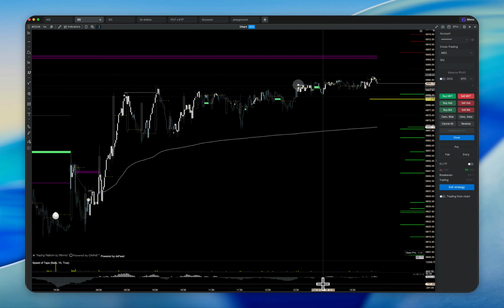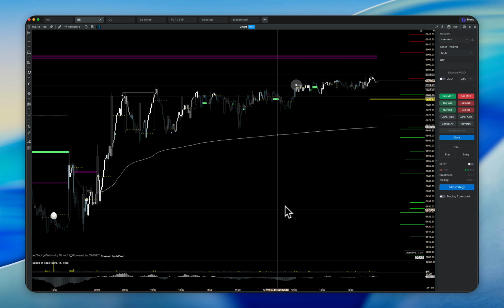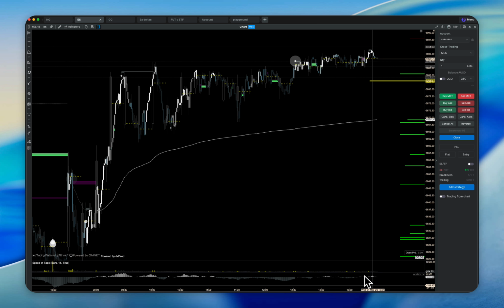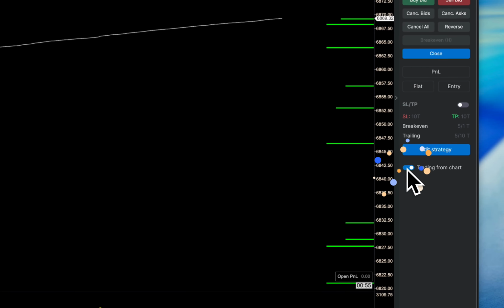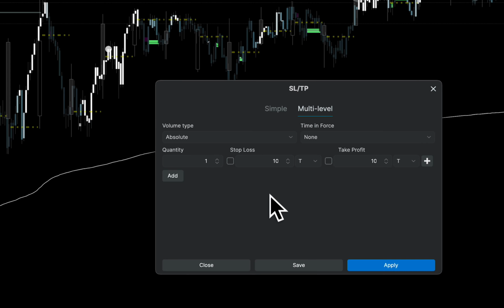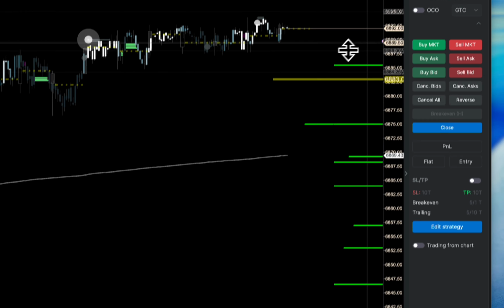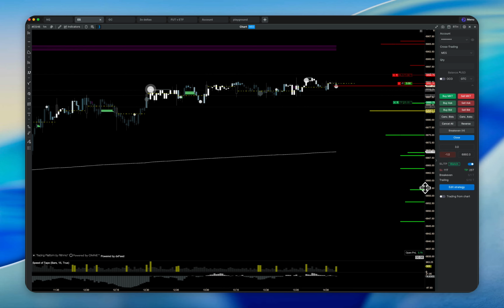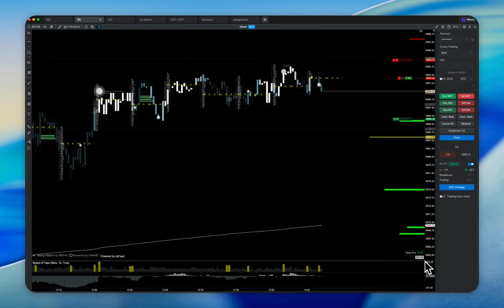Cross Trade demo (plus some beta quirks with ATAS-X | Orderflow for Mac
Here is a quick demo of the cross trade feature on ATAS-X, trading on an ES chart but executing on MES.

Also, you'll see some quirks with the platform, but its all temporary as the team works through making the product better.

🌟 Available from March 1 to March 30. Ultra is needed for ATASX.